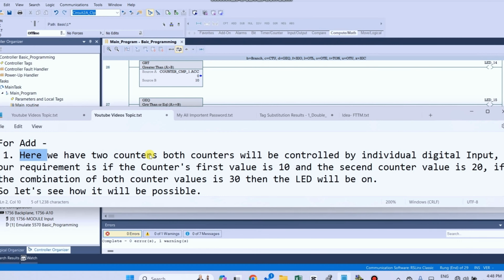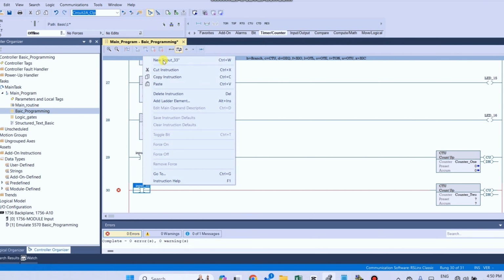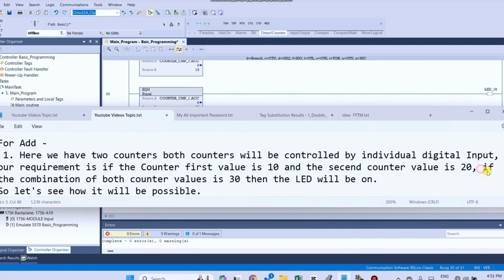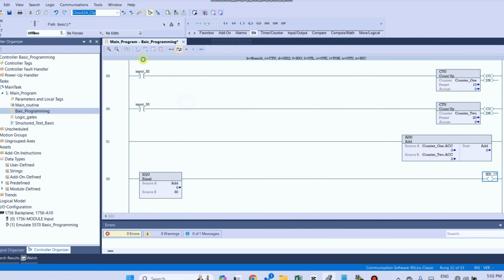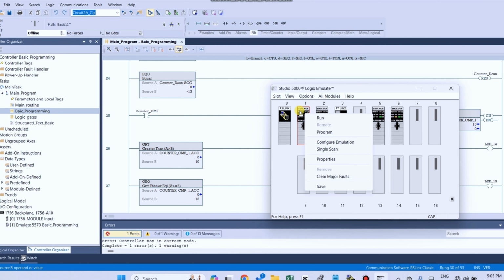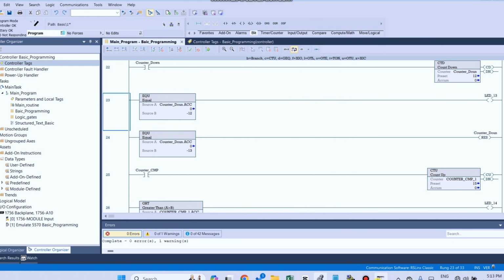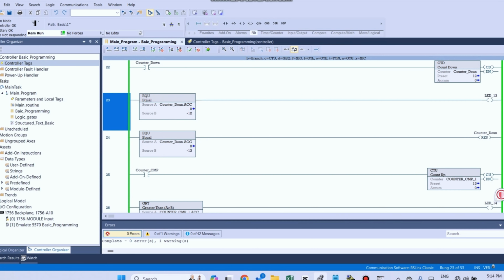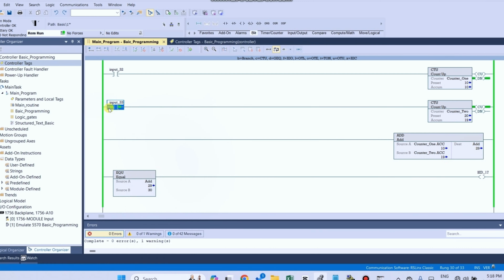Studio 5000 basic PLC Programming || Math Instruction || What is math instruction in studio 5000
Siemens Automation

1. Siemens - TIA Portal - Basic To Advance Programing.
2.Siemens - TIA Portal - HMI desing.💻
3. Siemens - TIA portal - SCADA ( PC System )💻
4. Simense - WinCC

                                 Rockwell Automation

                                 Rockwell Automation
1.Studio 5000 Programing
2. Factory Talk View SE ( SCADA Software )
3. Factory Talk View ME ( HMI Software )
4. Rockwell Automation Tool
                               Tips & Tricks
1. Formulas - Related to the Programing
2. Formulas - Related to the SCADA design.
                             Interview Question & Answer - Industrial Automation
1. Related to Programming.
2. Releted to SCADA.
3. Releted to HMI
     Interview Question & Answer - Electrical
1. Basic Electrical
2. Panel Testing.
3. Steps Panel testing.
4. Electrical Components
5 . Electrical Asosirisers
                            Interview Question & Answer  - Instrumentation
1. Industrial Instruments
2. Transmitters
3. Switches
4. Pumps.
5. Valves